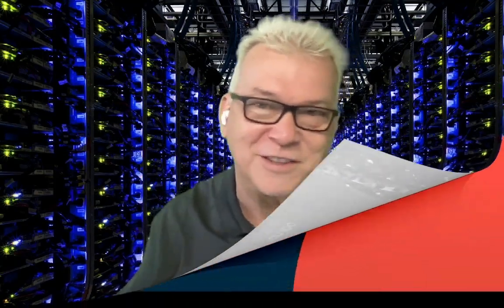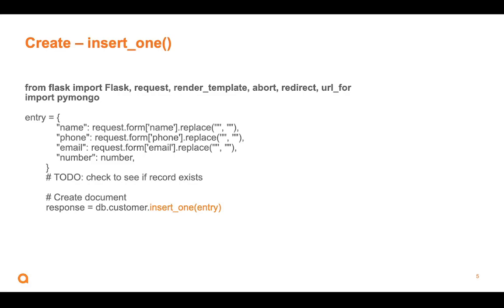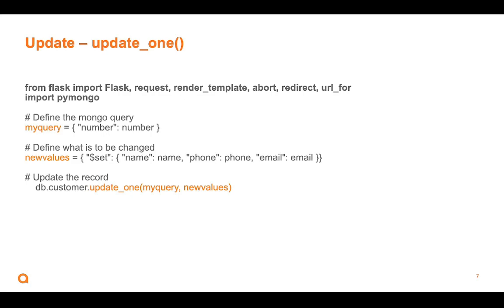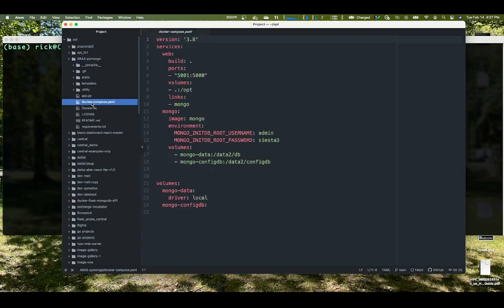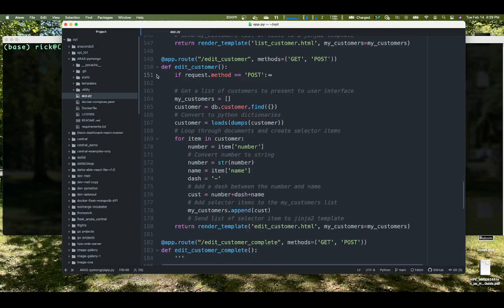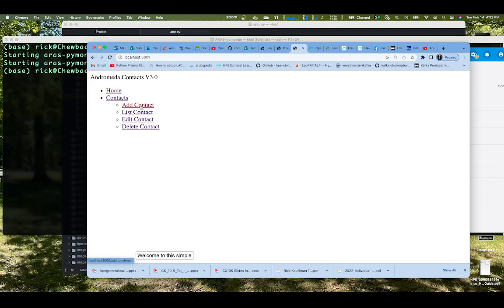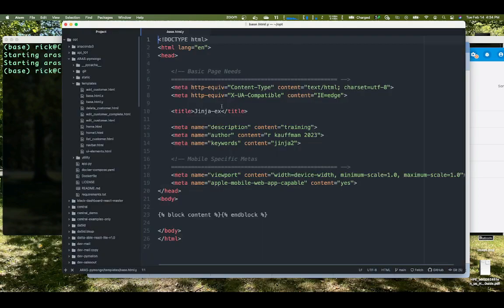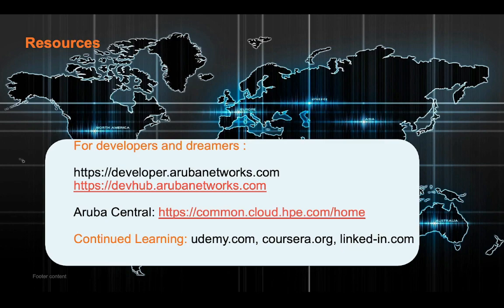Aruba Restful Automation Series - Episode 8: Pymongo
This session will deploy a mongo database and have it connect to a python application.
Follow along and learn how to deploy the four database actions, CREATE, READ, UPDATE, and DELETE.
This session will review mongo client commands and how to integrate mongo into a python application.